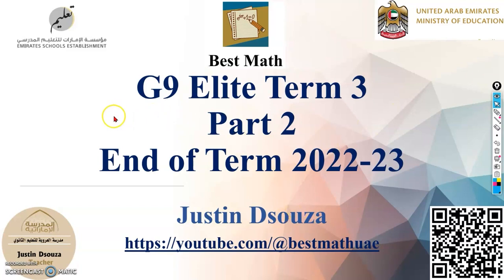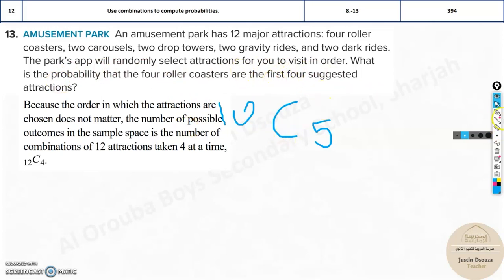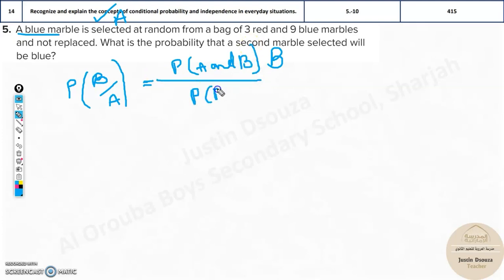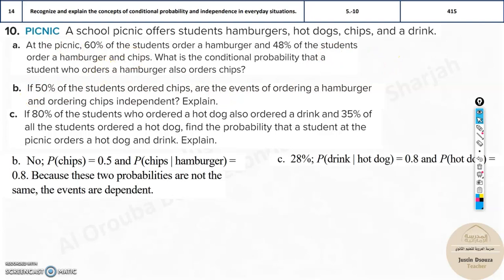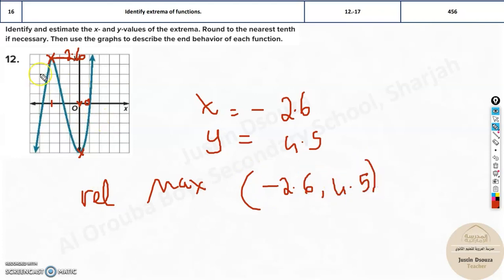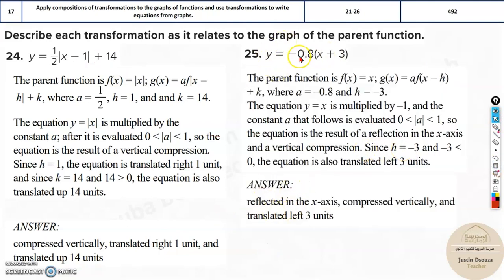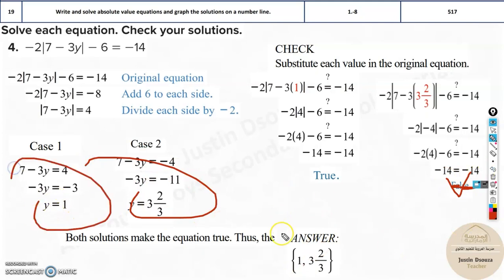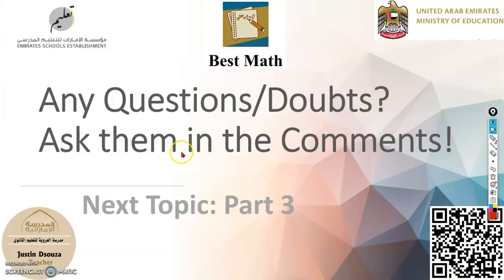G9Elite EOT3 Full Part 2 Explained Term 3 Exam